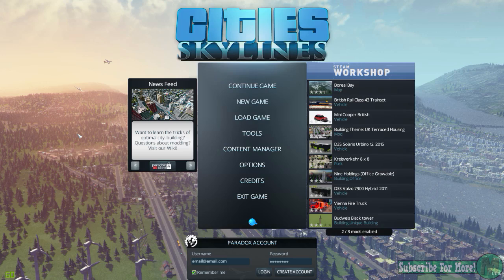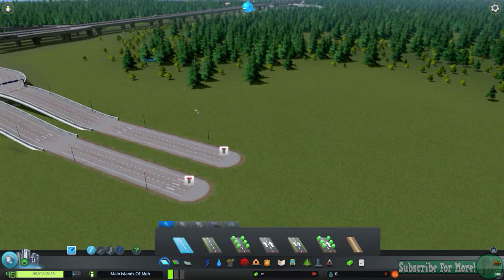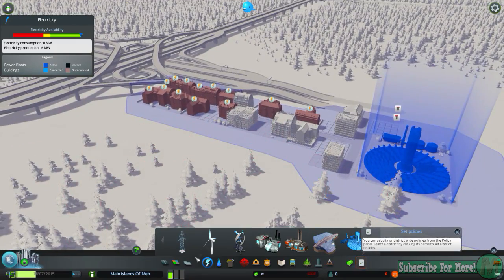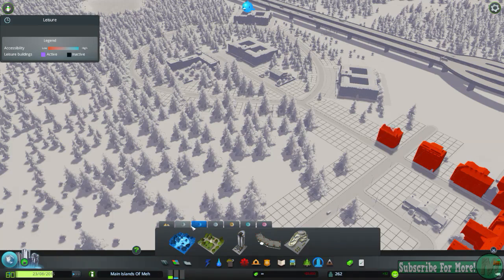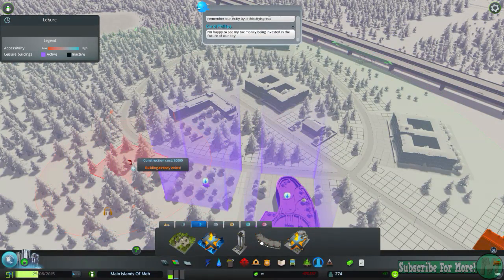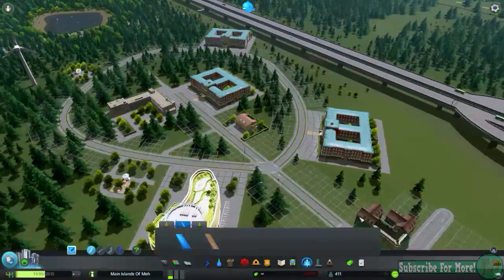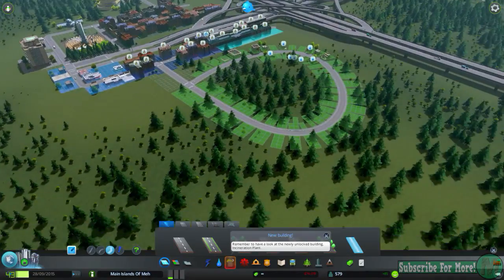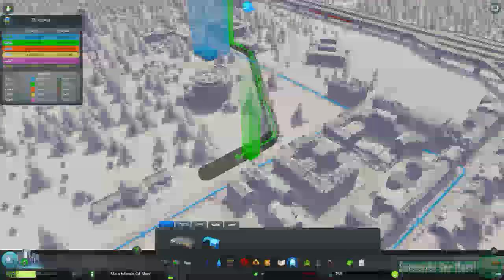Cities: Skylines - Unlimited Money City For FUN!!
I decided to start a new in Cities: Skylines, so I decided to start a new city with the unlimited money mod on and see what we can really do! I love this game and having nothing to slow me down should be an explosion of AWESOME!!
ABOUT CITIES: SKYLINES:
Cities: Skylines is a city-building game by the Finnish game developer Colossal Order and published by Paradox Interactive. Video game journalists perceived it as a competitor to 2013 city-building game SimCity. On 10 March 2015, Skylines was released on digital distribution service Steam for Windows, OS X, and Linux.